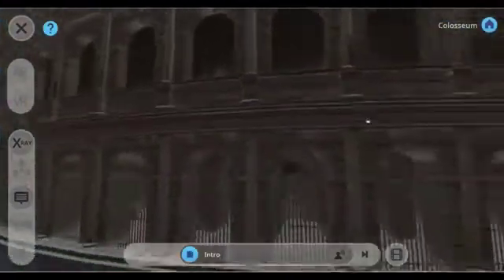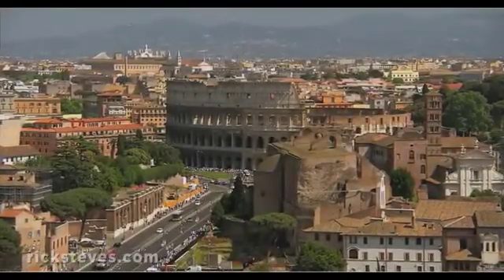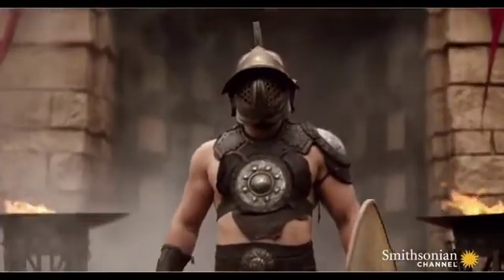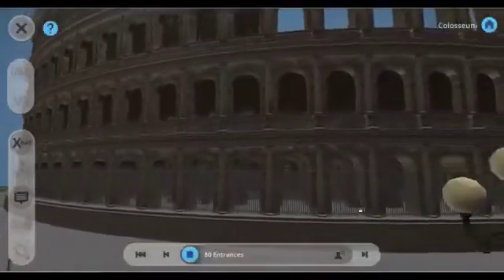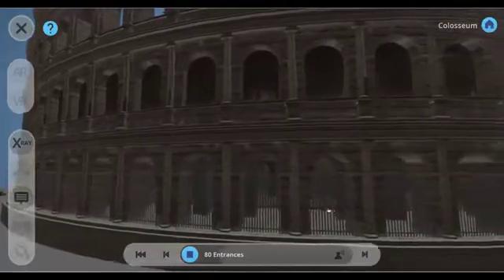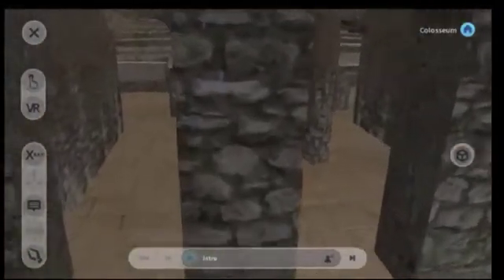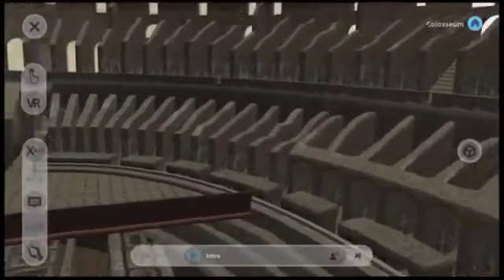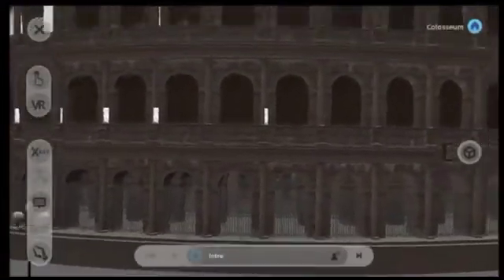Navigate Ancient Rome in AR and VR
Navigate Ancient Rome in AR and VR and visit the Colosseum on the AVR Platform to explore the development and urbanism of the ancient city. The Colosseum, originally the Flavian Amphitheatre, is an elliptical amphitheatre—the largest ever built in the Roman Empire—in the center of Rome, Italy. Capable of seating 50,000 spectators, the Colosseum was used for gladiatorial contests and public spectacles such as mock sea battles, animal hunts, executions, re-enactments of famous battles, and dramas based on Classical mythology.

On the AVR Platform, students can investigate the Colosseum well as the typical public and private buildings of Greek and Roman cities, to better understand the social and cultural contexts of these buildings and consider how the ideals and ideologies of its culture was expressed in the built environment.

To navigate Ancient Rome in AR and VR in a full, hands on immersive learning experience, please click here.

Here are some teaching ideas to get started, or browse our lesson highlights for more classroom inspiration!

ROMAN ARCHITECTURE
Examine architectural plans to understand the development of architecture in Ancient Rome, from the city’s founding to recent times. Consider construction, landscape design and urban planning.

APPLIED HERITAGE CONSERVATION TECHNIQUES
Consult the architectural plans for the Colosseum in exploring conservation issues affecting built heritage. Consider structural issues, as well as interior and exterior decorative finishes.

CITY FUTURES
Explore cultural, environmental, economic, social and political contexts of urbanism – in the past, present, and future – using Rome as a case study.

URBAN HISTORY
Using examples of sites in Rome, focus on specific features and concepts of space and community, considering the social, economic, political and environmental processes of urban change.

ANCIENT CULTURES
Explore and analyze architectural plans and documents to uncover issues around immigration and mobility, social identities and urban spaces of Ancient Rome